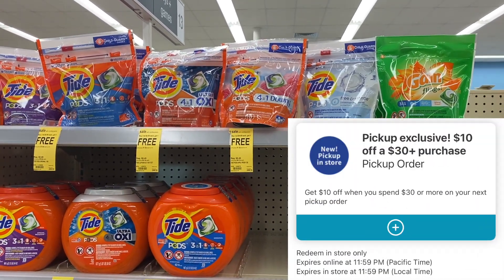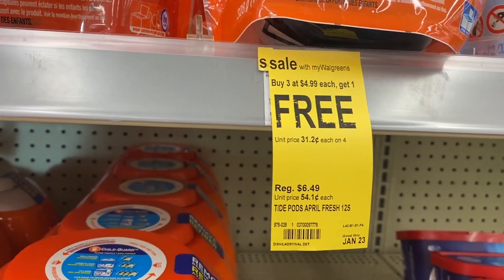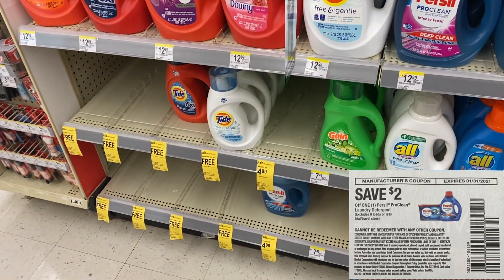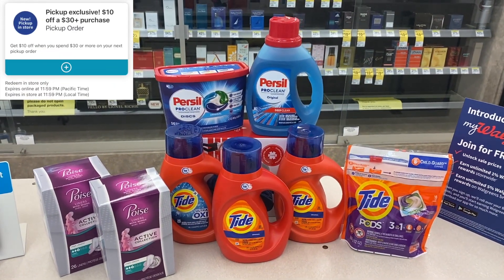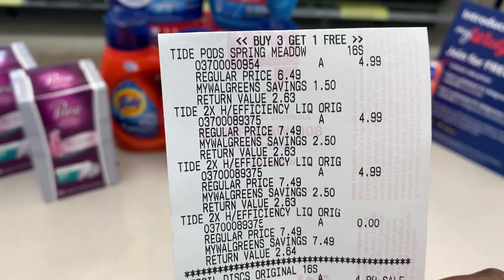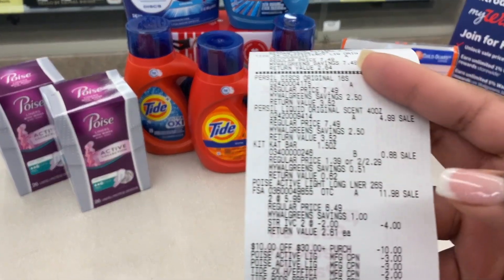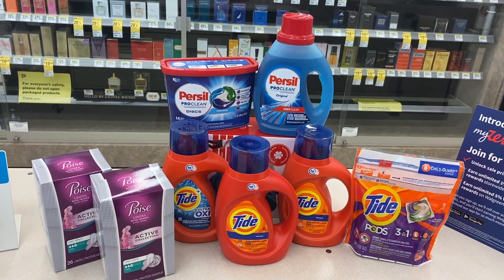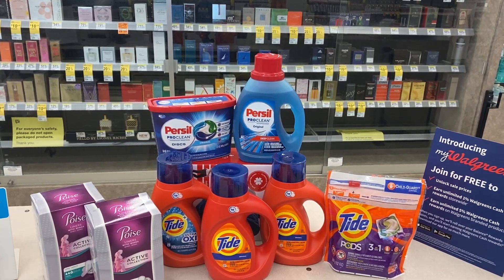Walgreens Winning | THE $10/30 COUPON IS BACK! 🙌🏽 | Grab Tide & Persil for under $1! 🔥| 1/17 - 1/23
In this vlog, we are doing a super quick couponing trip at Walgreens. Please remember to thumbs up 👍🏾❤️.